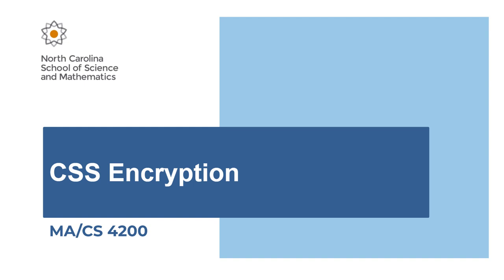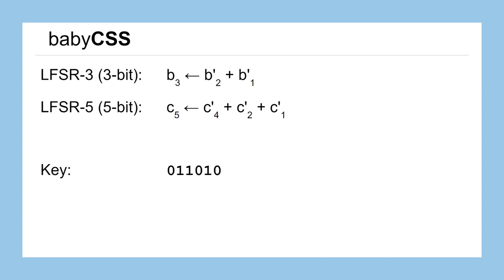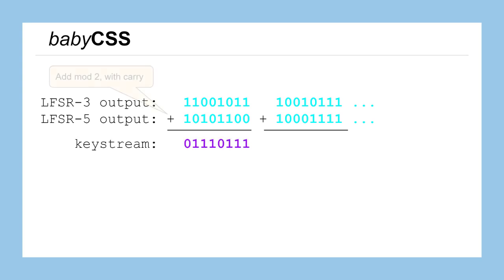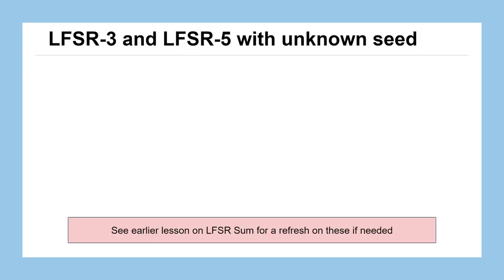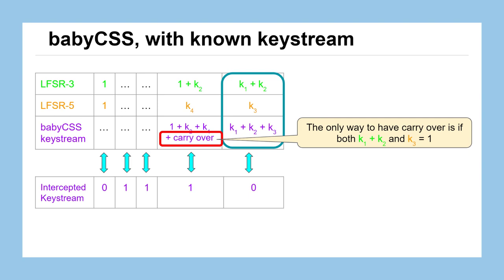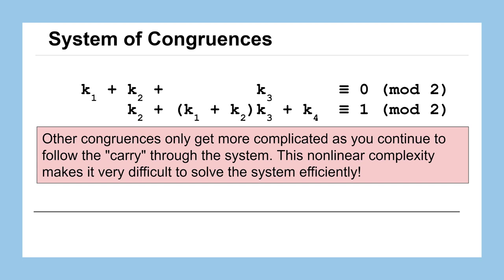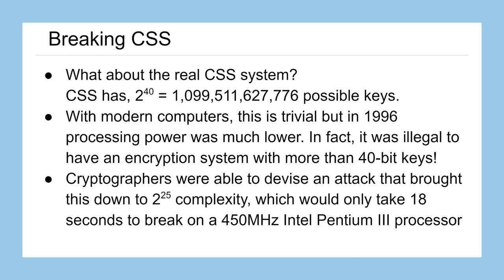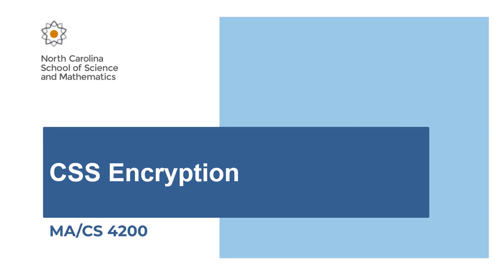Lesson 26: CSS Encryption